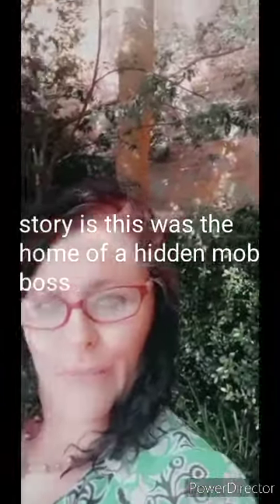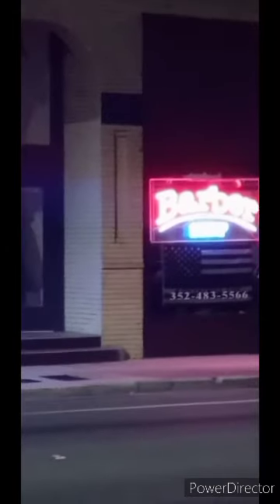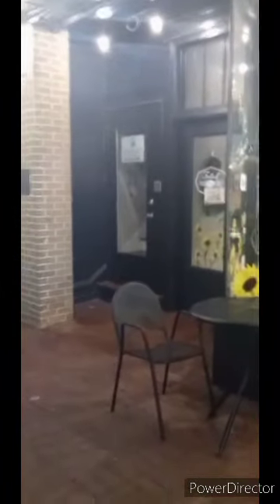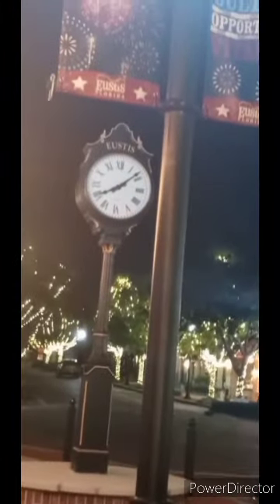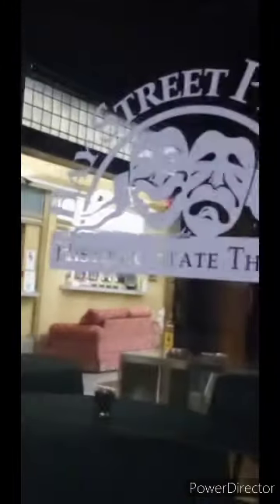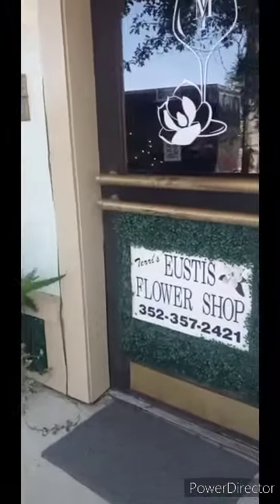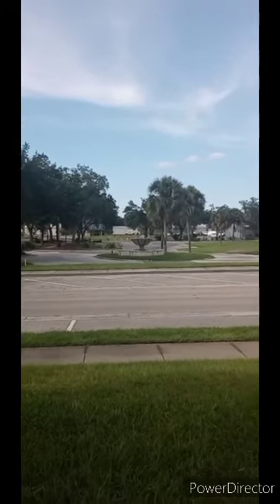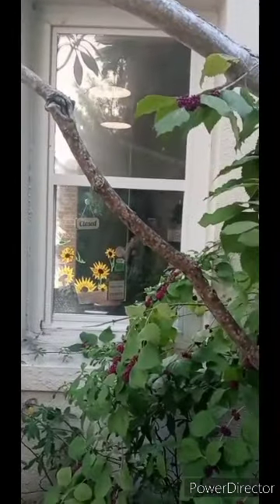rich county mob hideaway historically Eustis Florida @abigails adventures